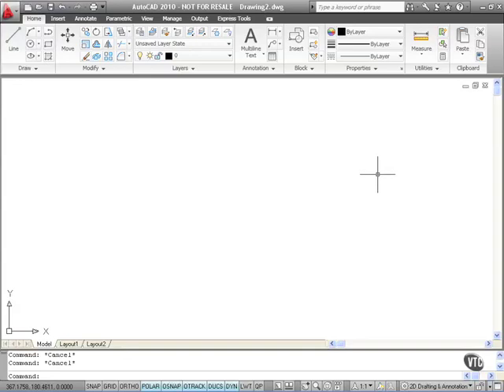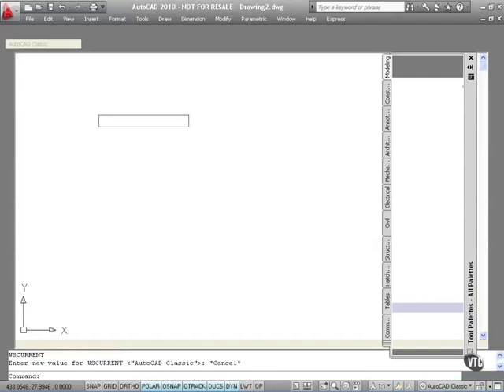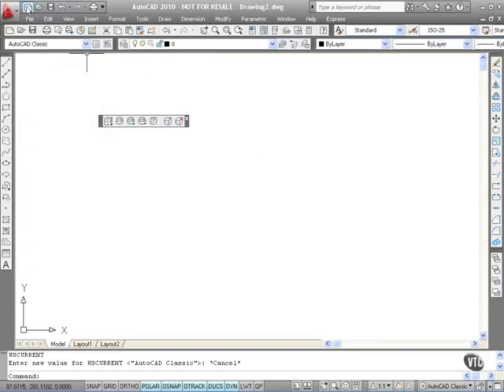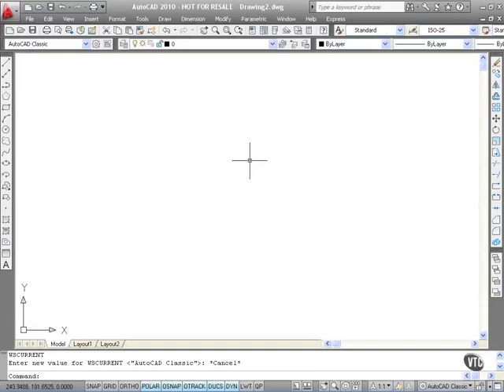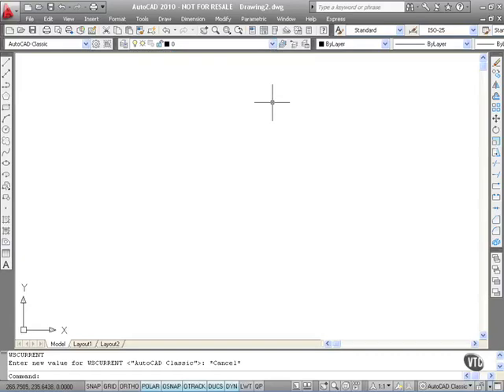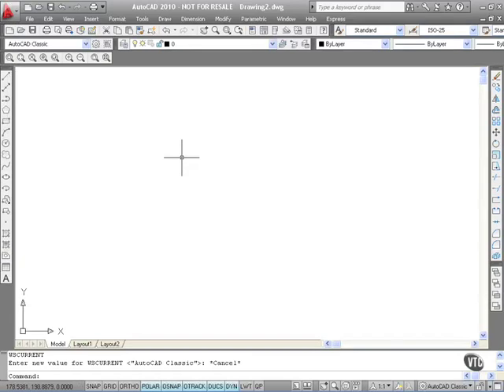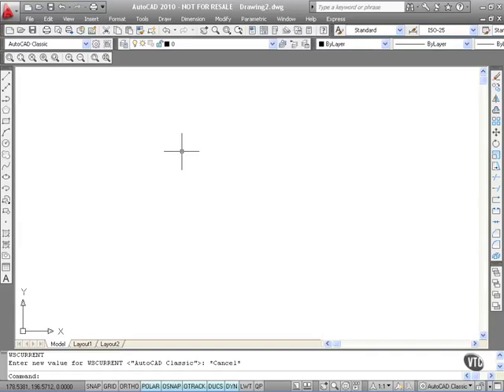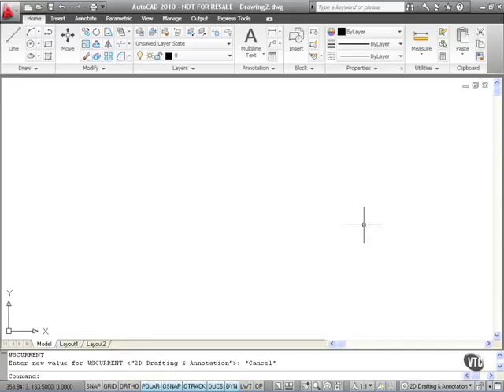02 04. Command Line.mov